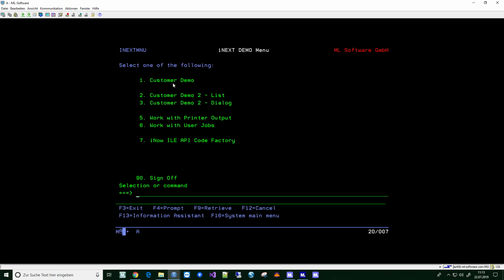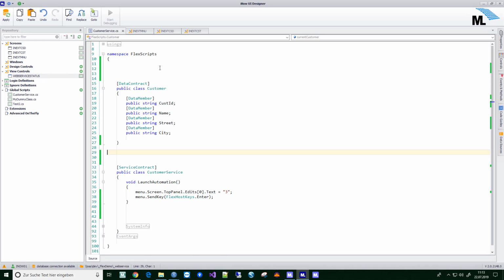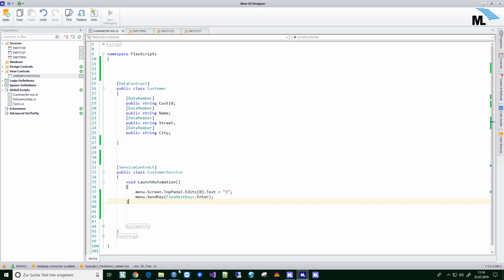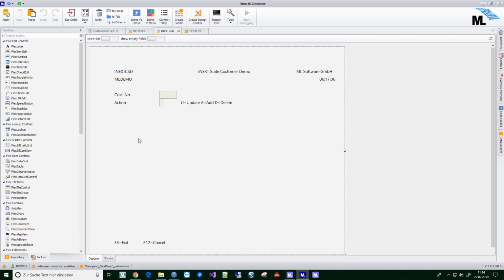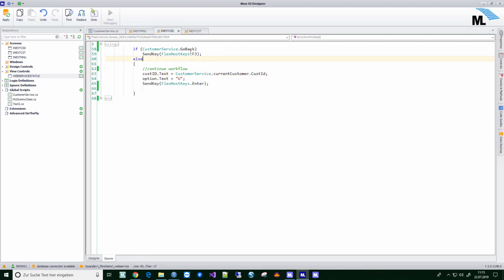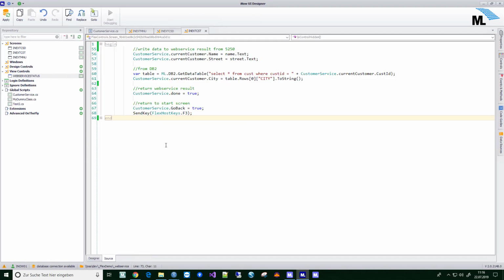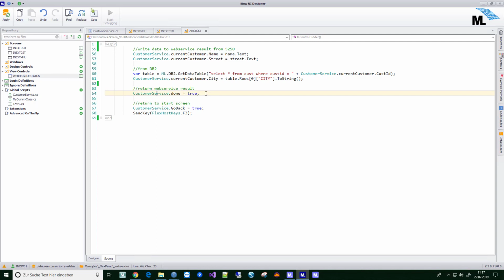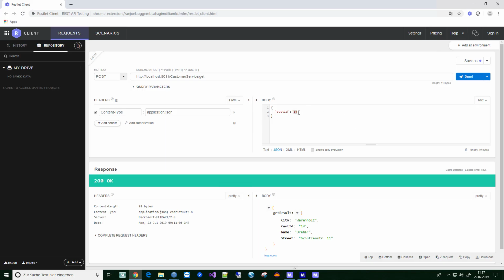iNow - english - Automation plus SQL in a Webservice